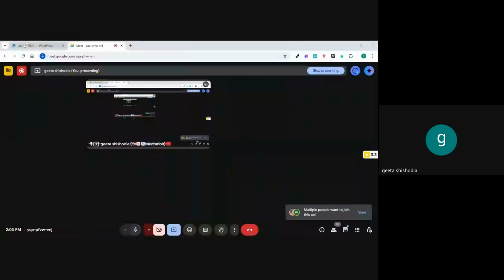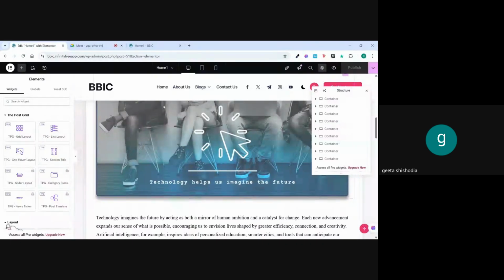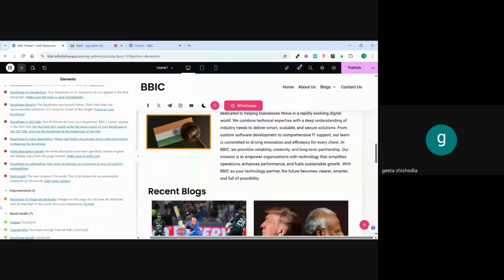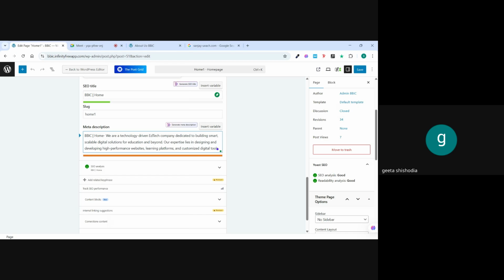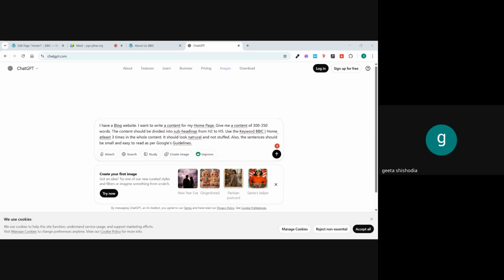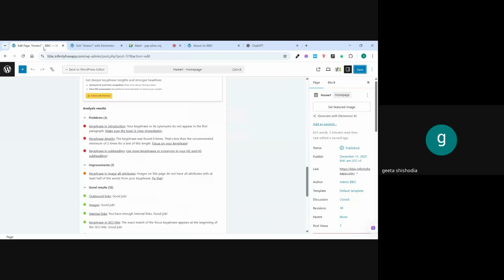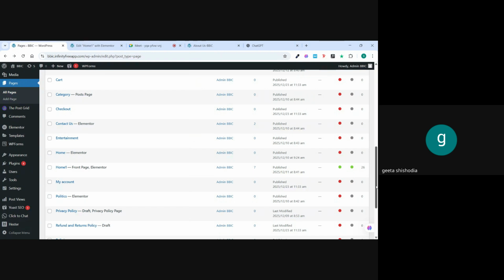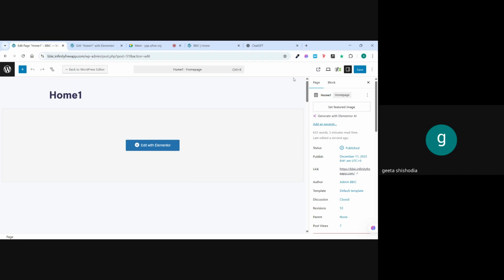DM With AI ADVANCE CLASS 13